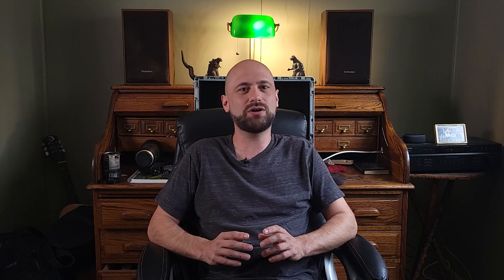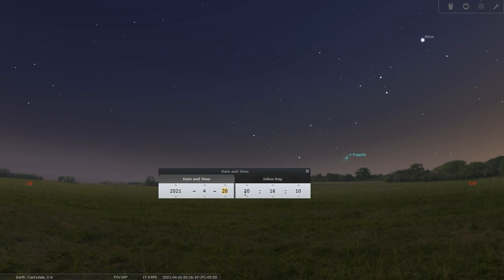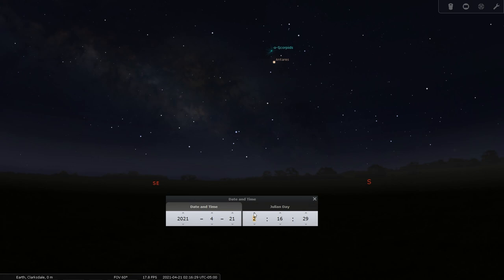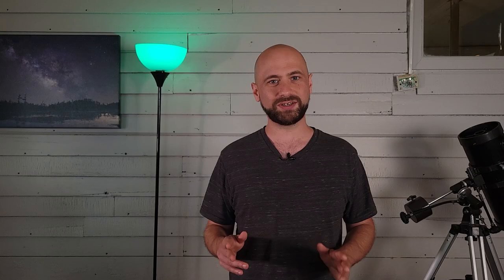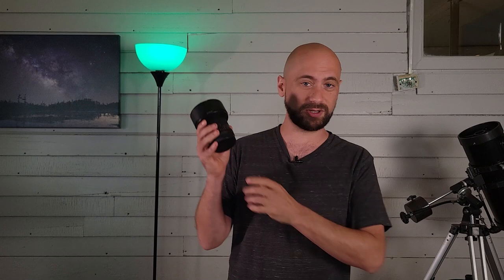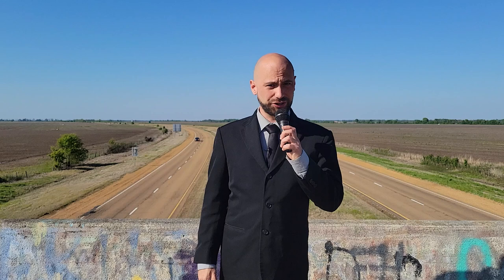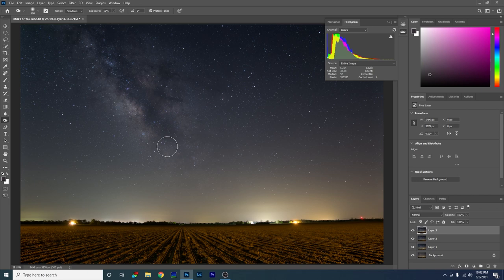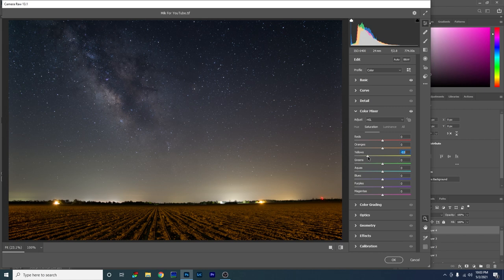How To Photograph And Edit The Milky Way For Beginners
This is a start to finish tutorial on taking Milky Way landscape photos! It's also the first Milky Way photo I took in 2021!